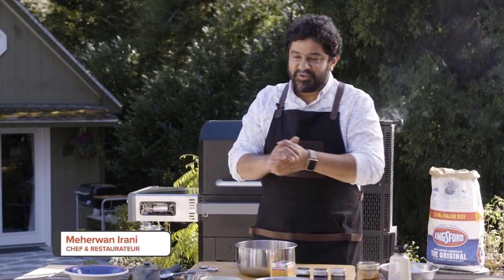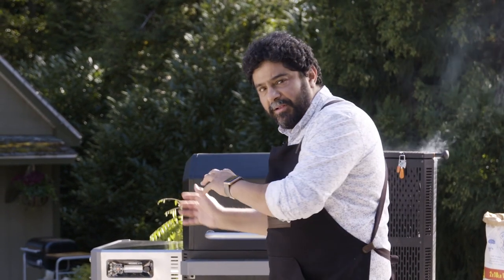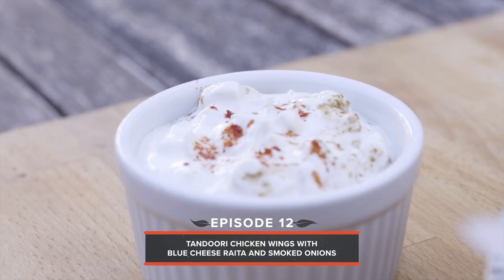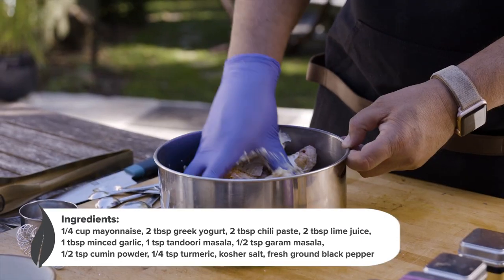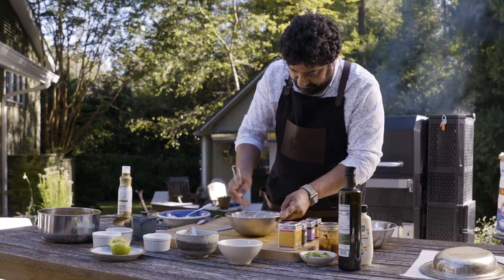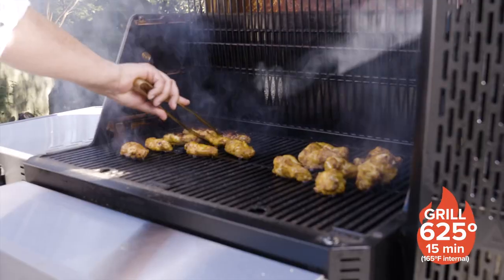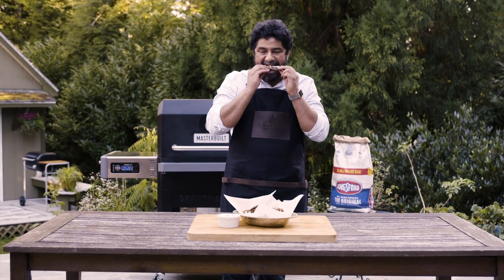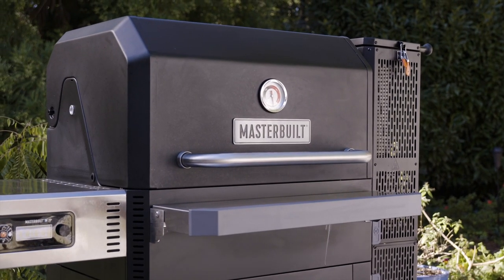Field to Flame | Tandoori Chicken Wings with Blue Cheese Raita & Smoked Onions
It may be cold outside, but Chef Meherwan Irani’s signature Tandoori Chicken Wings, grilled on the Gravity Series 1050 with Kingsford Original Charcoal and paired with a delicious Blue Cheese Raita, is the perfect flavor incubator to warm you up this season.

Pick up your Gravity Series 1050 and Kingsford charcoal today.